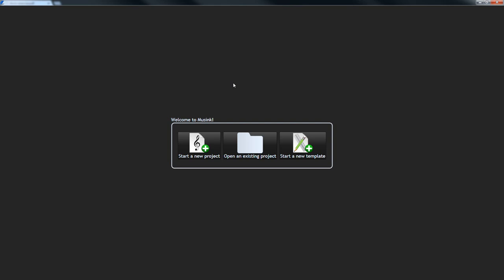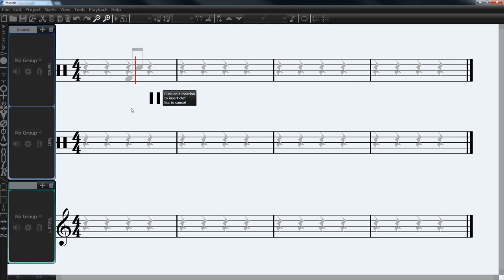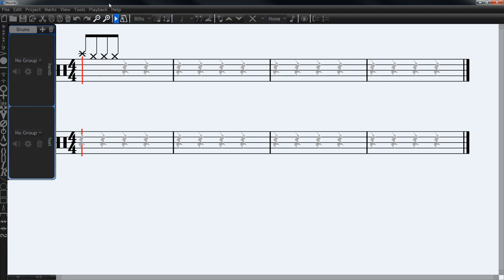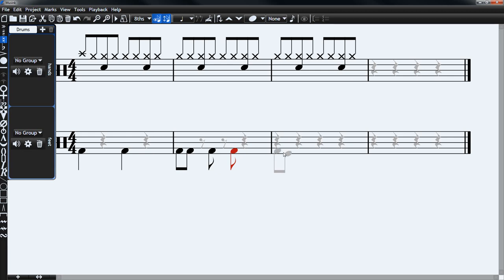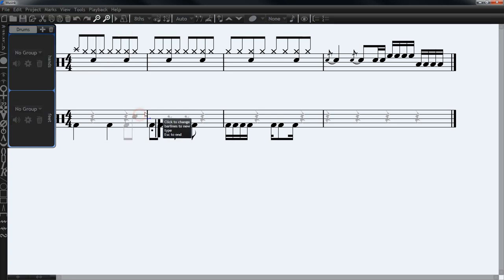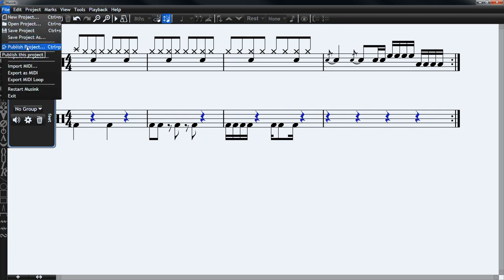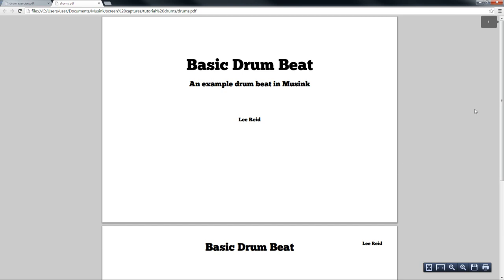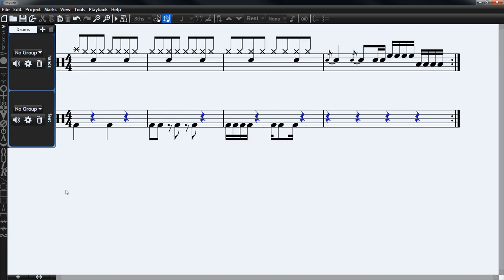Writing drum music with Musink music composition notation software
A detailed explanation of how to write drum music using Musink music composition / notation software. More advanced features exist which are not covered here.

Details:
*Creating a new project with one drum stave, two voices
*Setting staves as drum staves manually
*Adding notes using guides
*Dragging and moving notes
*Hiding rests from publishing
*Playing your work back
*Publishing you work to PDF, including setting the page layout (template), and adding in titles and composer information
*Writing multiple sections for exercise books etc